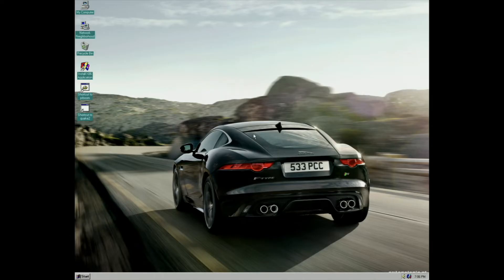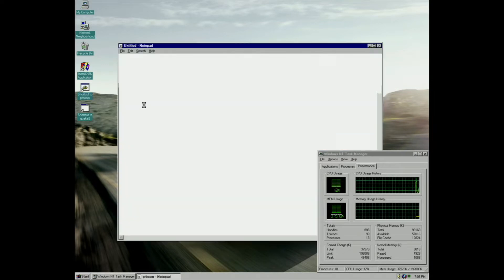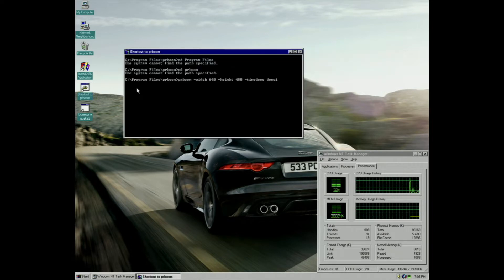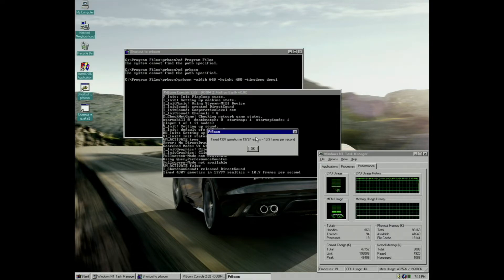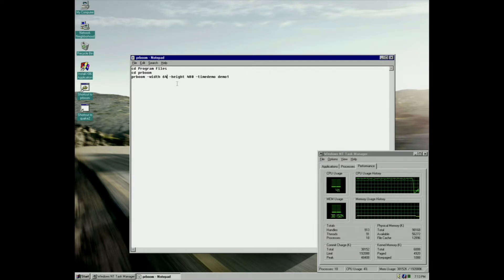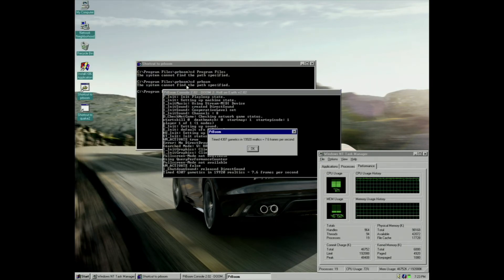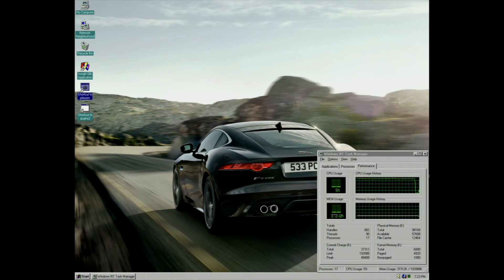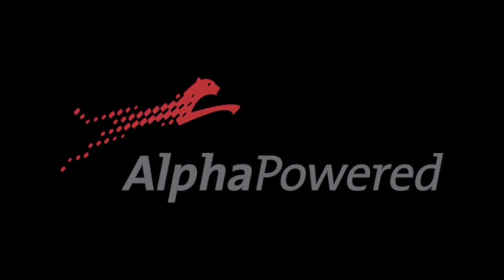Doom II Benchmarked on the AlphaStation 255 300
I managed to properly benchmark the Doom II performance on the machine, by making use of the "timedemo" feature.